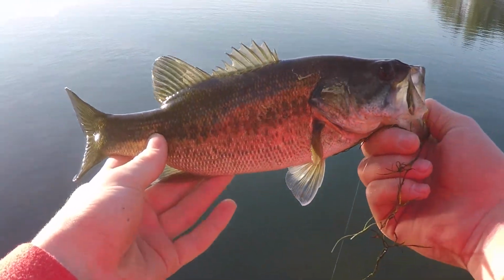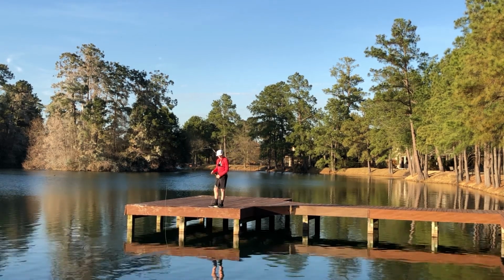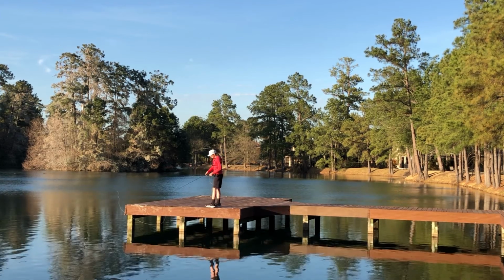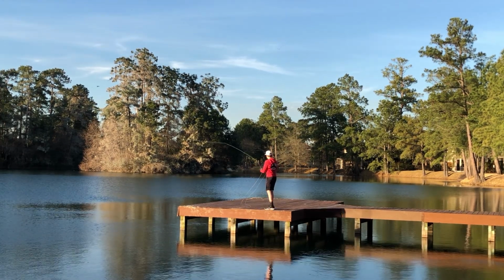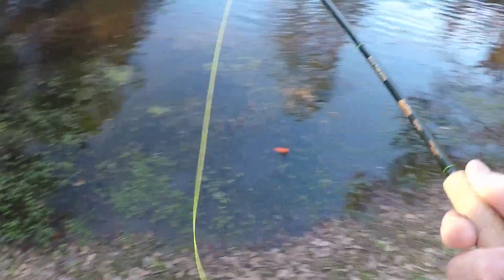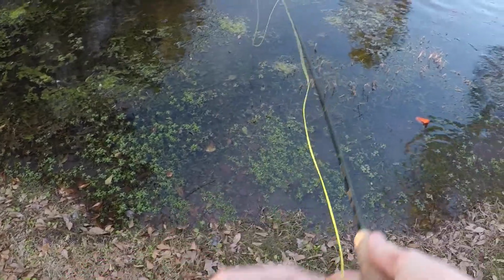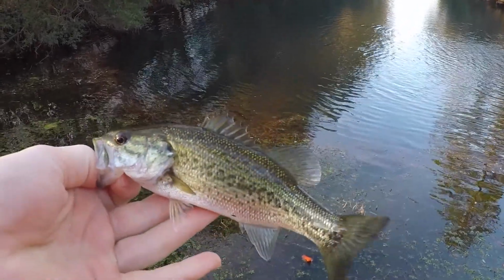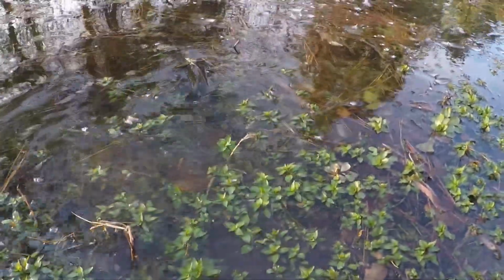How to CAST a Fly Rod!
MAKE SURE YALL CHECK OUT MyFinFinder.com

Hope y'all enjoyed this new content. More fly tying videos and tips to come to y'all in the future. Look for fly fishing for redfish on the Texas Coast coming at y'all in the near future. My rod was made by an older gentlemen that reached out to me 2 summers ago. Y'all have him to thank for this new adventure of content and stay tune for more bangers coming to y'all soon!!!